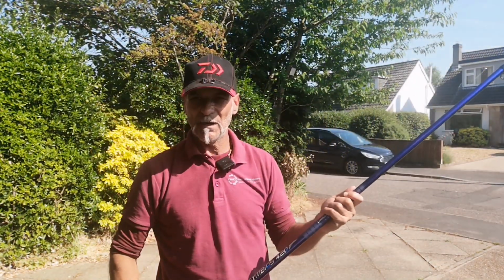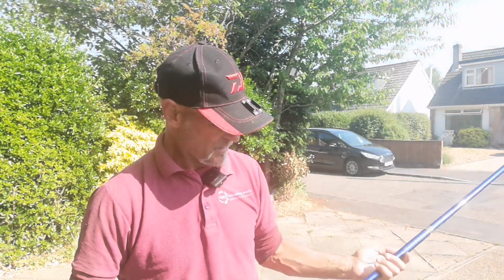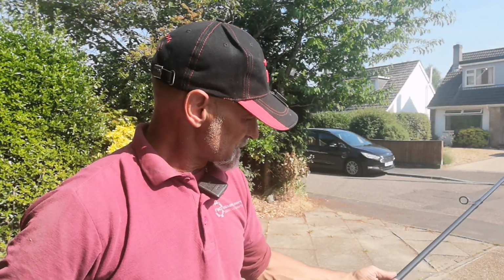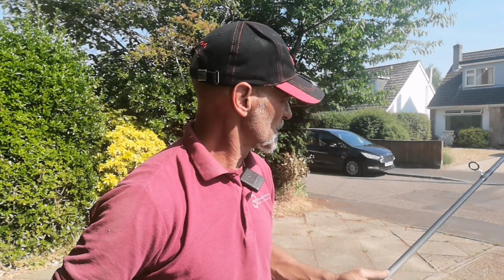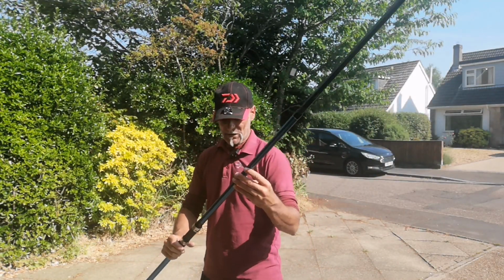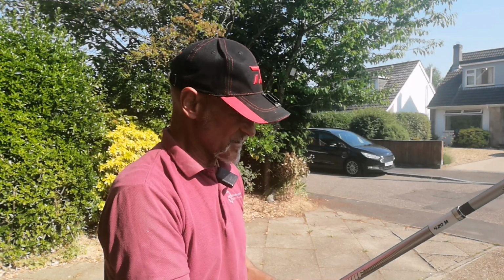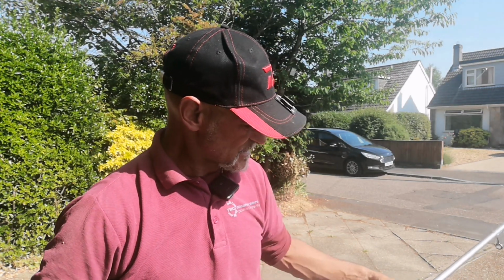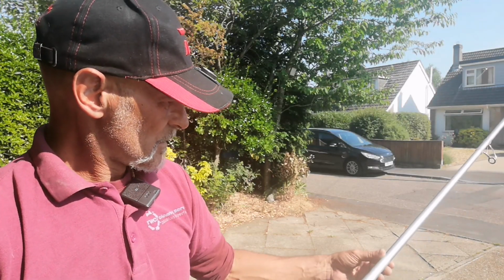affordable surfcasting Rods | Caperlan Symbios, Shimano Alivio or Yuki Aron Surf?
In this video, we delve into the world of self casting rods for all you fishing enthusiasts out there. Join us as we compare and analyze three different rods with their unique characteristics and brands. We'll be discussing the key differences in casting weights and the implications they have on your fishing experience.